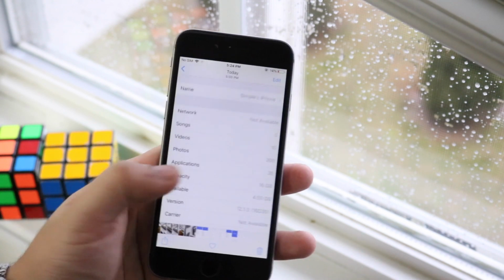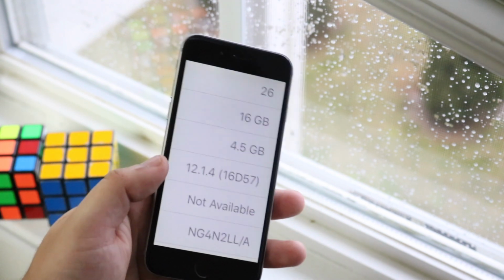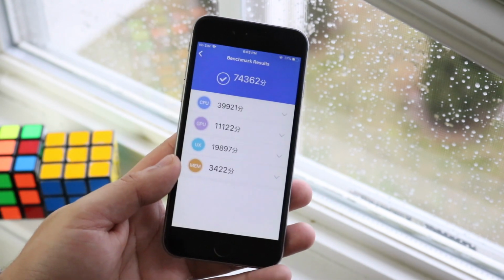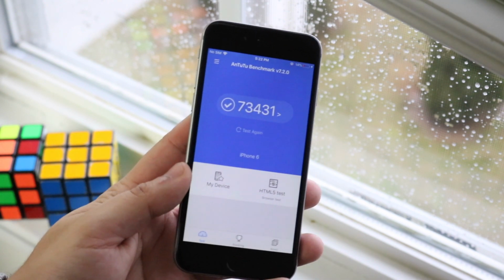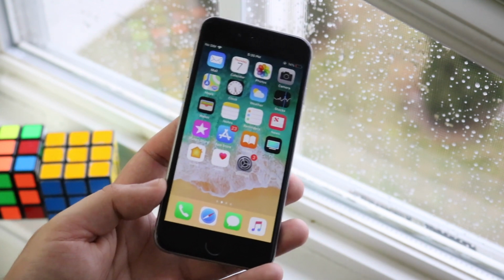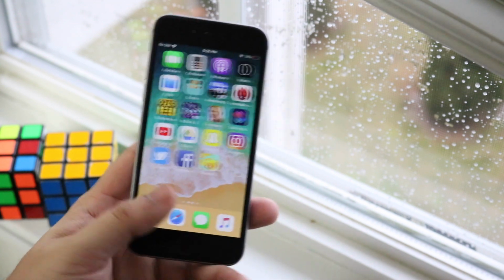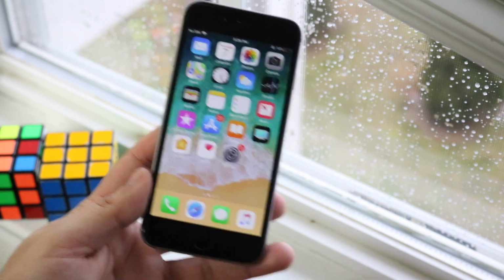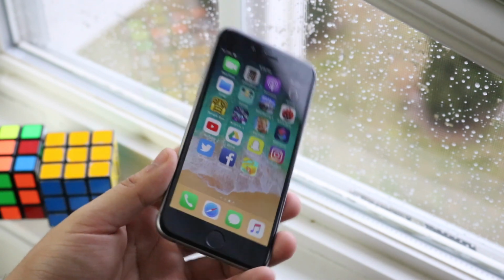iOS 12.1.4 OFFICIAL On iPHONE 6! (Review)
iOS 12.1.4 just came out today, so lets see how it holds up on your iPhone!